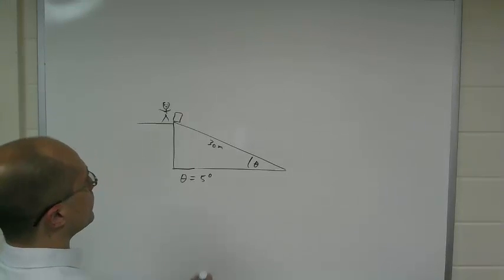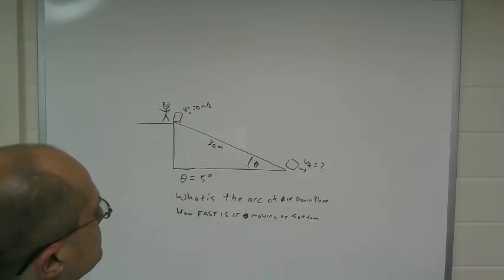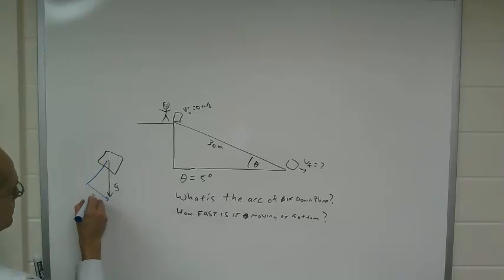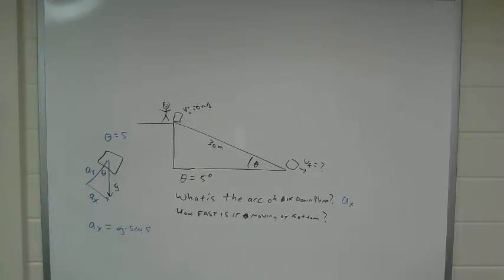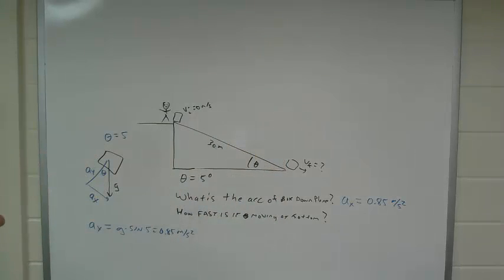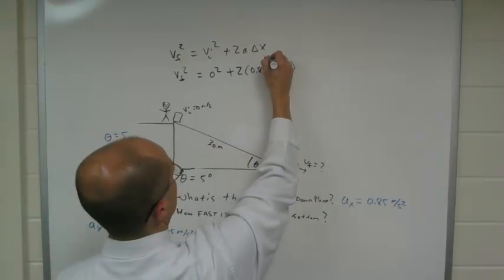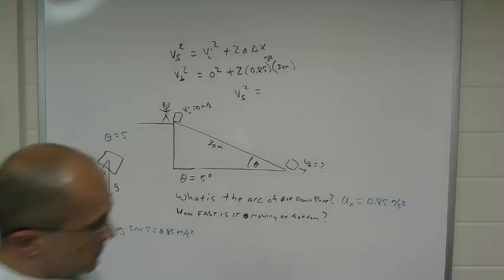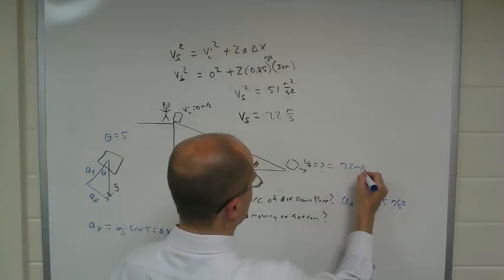incline plane example